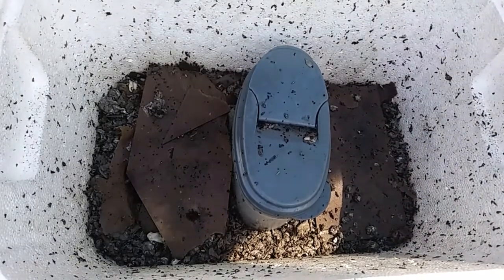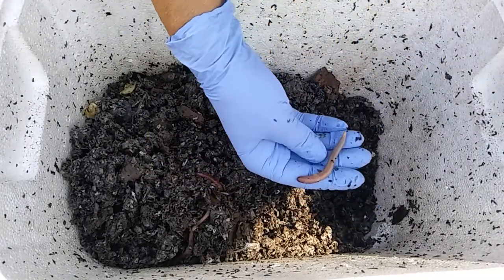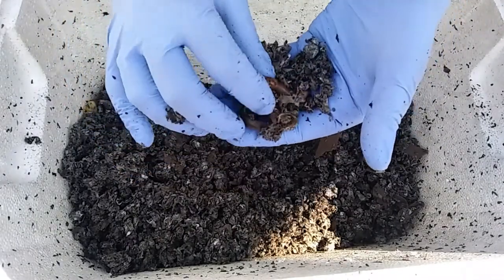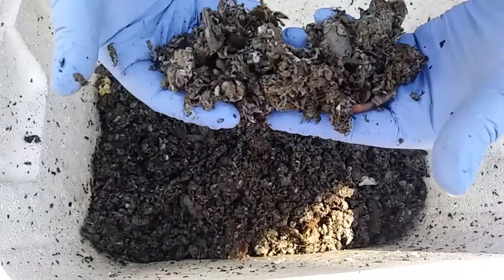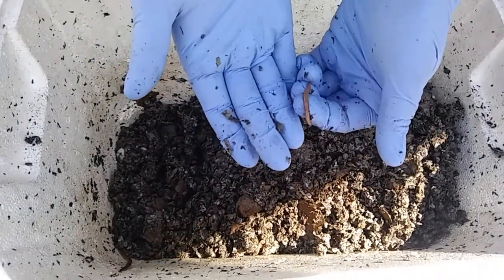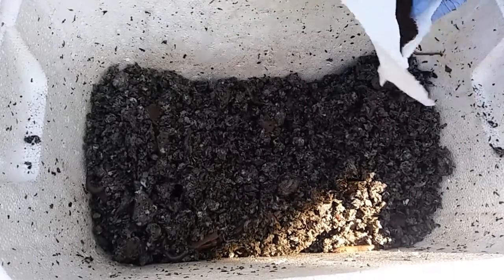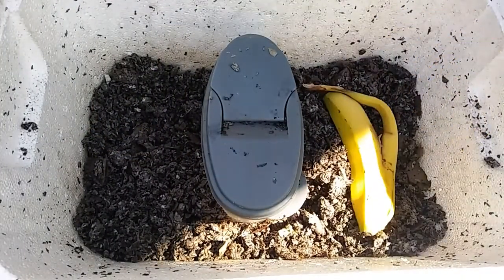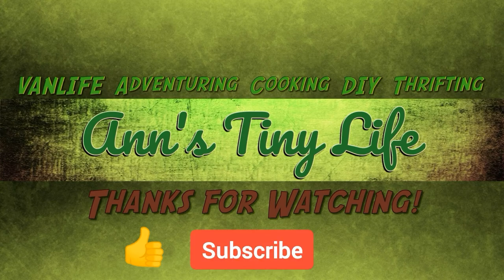Worm Farming in a van. Update #3. Is this a cocoon? - Ann's Tiny Life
Do nightcrawler cocoons look different then red worms? And guess what? My worms are still alive!